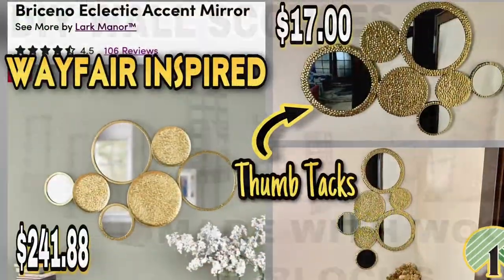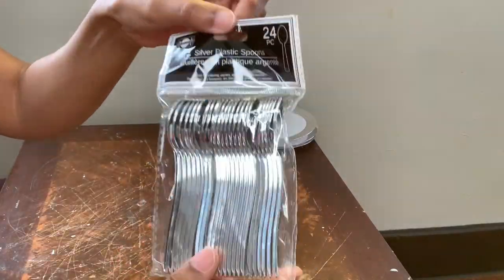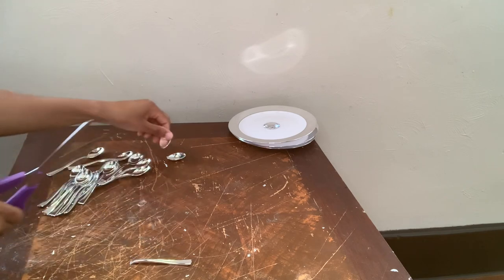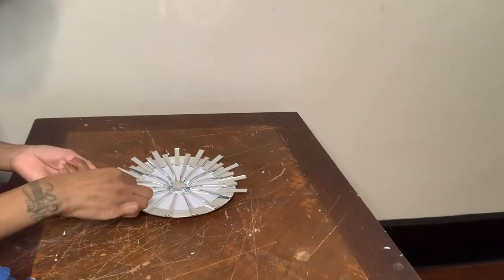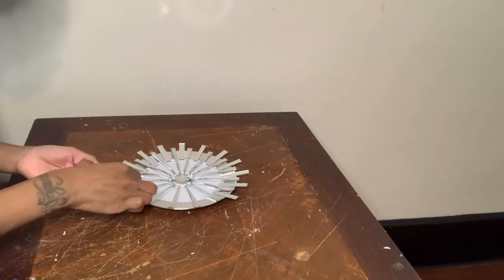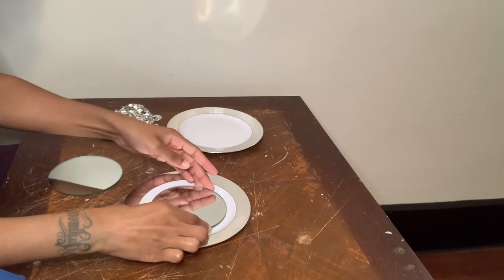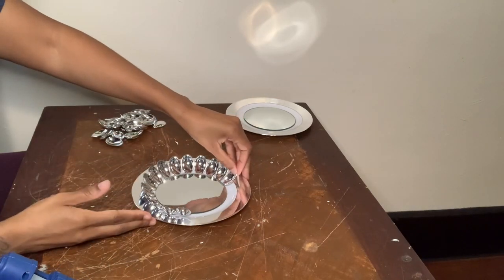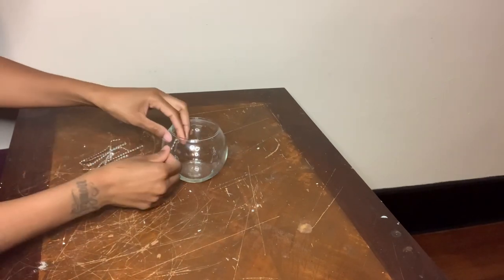This Is What I Did With Spoons And Plates || Dollar Tree DIY's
This Is What I Did With Spoons And Plates from Dollar Tree. I made 3 quick, easy, and budget friendly DIY's using spoons and plates. These 3 different DIY Projects can be used for Wall Decor, Candle Holders, Wedding Center Pieces, (etc). Hope you all enjoy the video!

**F.Y.I IF YOUR GOING TO RECREATE THIS PROJECT USE A STRONGER ADHESIVE SO IT CAN LAST OVERTIME**

✨ITEMS USED ⬇️

Plates, Spoons, LED Light, Vase, Pearl Wrap, Circle Mirrors  (Dollar Tree)

Bling Stickers  (Michaels)

Rectangular Mirror Tiles, Small Clear Acrylic Gems (Amazon)

Hot Glue Gun/Glue Sticks  (Dollar General)